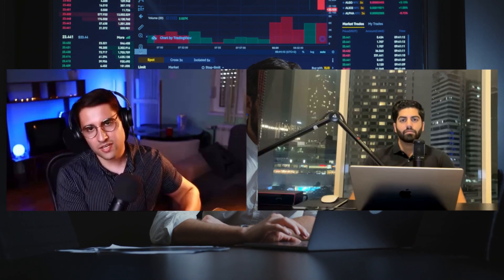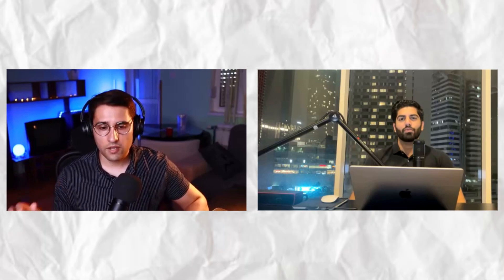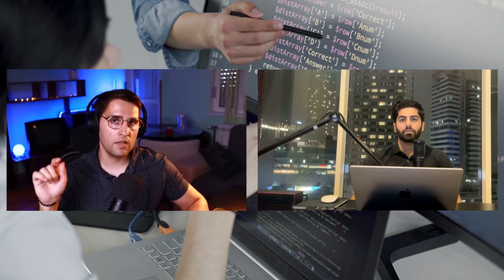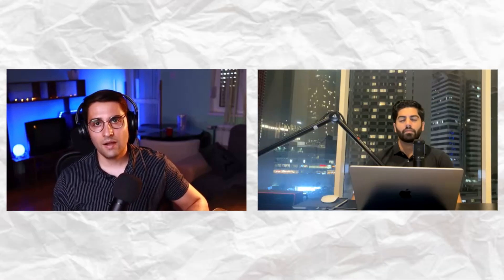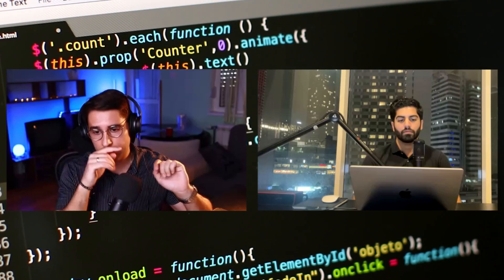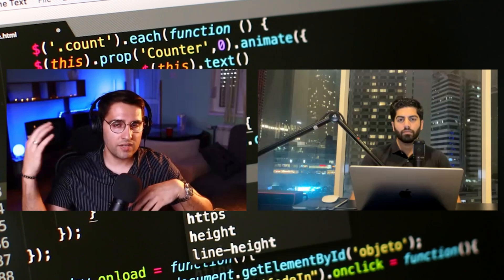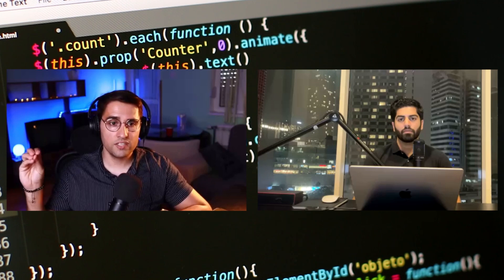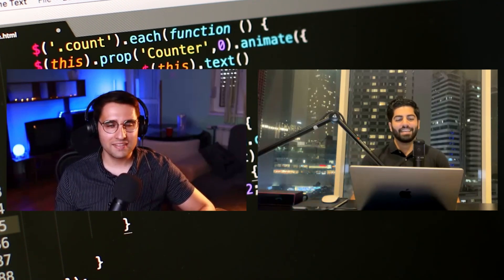Emerging Trends and Technologies in Web Development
Stay ahead in the dynamic world of web development with our deep dive into the latest emerging trends and technologies. In this video, we explore groundbreaking frameworks like Qwik, which revolutionizes web performance with its unique approach to reducing bundle size. Learn how Qwik's innovative techniques differ from traditional frameworks like React and Angular, and why it could be a game-changer for web developers seeking lightning-fast performance. Whether you're a seasoned developer or just starting, this video is a must-watch to understand how these emerging technologies could shape the future of web development.

🌟 Highlights:
• Introduction to the Qwik framework and its impact on web performance.
• Comparison of Qwik with established frameworks like React and Angular.
• The role of server-side rendering in SEO and web performance.
• How Next.js complements React for SEO-friendly web applications.
• Preparing for future trends in web development technologies.

Have you experimented with any emerging web development technologies? Share your experiences or ask questions about these new trends in the comments!